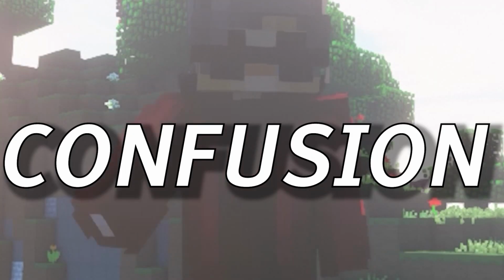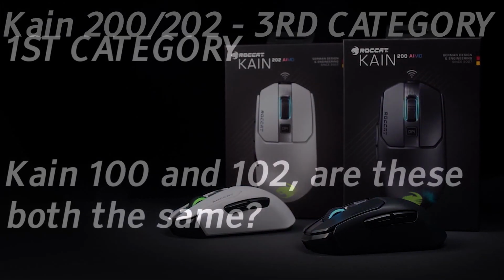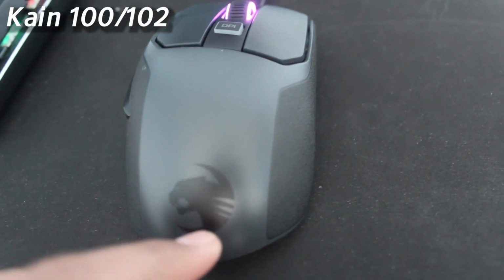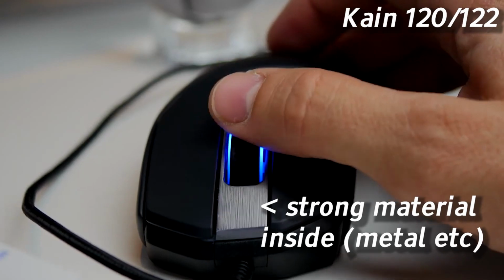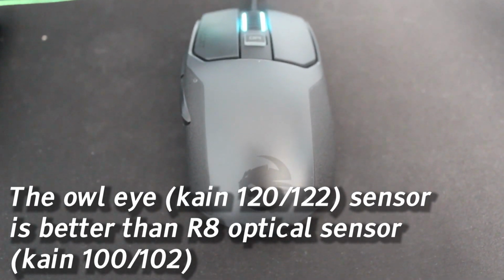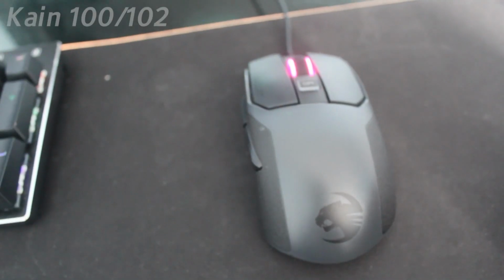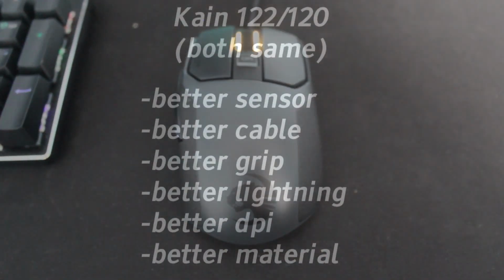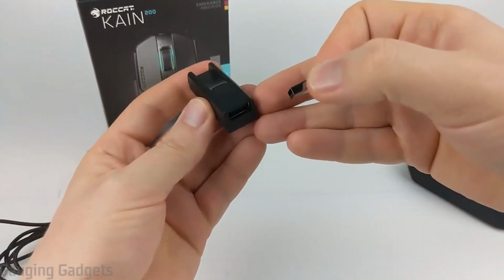Are all Kain Models The Same?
I love you all so much, thanks for 11K :D

​ (following anyone who follows me back)

✨Each Comment Matters :DDDD✨

There is a lot of confusion out there on the internet between each kain model. A lot of people think that a different type of kain model gives you more cps. Today I explain all the differences and why there is a price difference as well. Also, I try my best to explain the CPS on each kain model. I hope this video clears some of the confusion you possibly have.

You guys are my motivation to youtube, without you guys, I would never be here in the first place. You guys motivate and fill my heart with passion you have no clue how much you mean to me. I have a dream of going really big one day, and I hope we can make it there together :D

if you made it this far into the description, you are the definition of poggers.